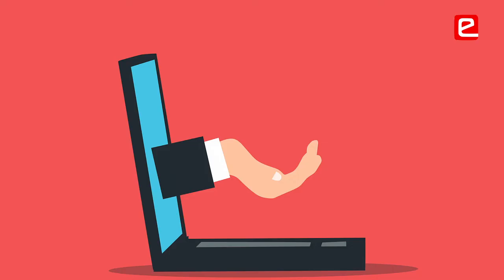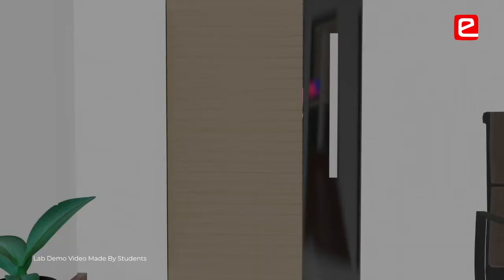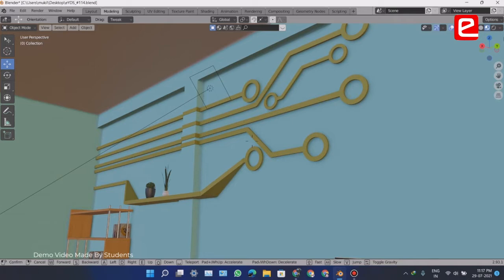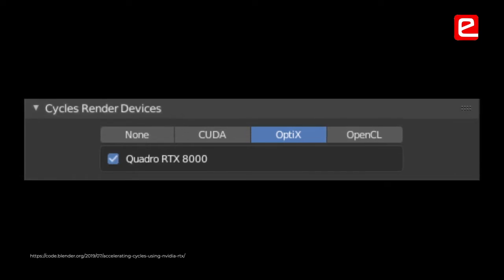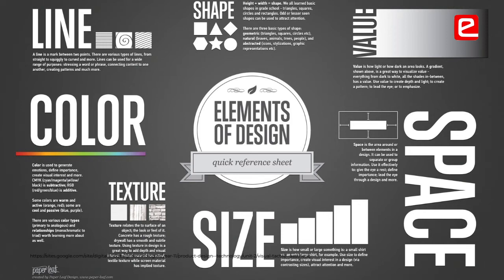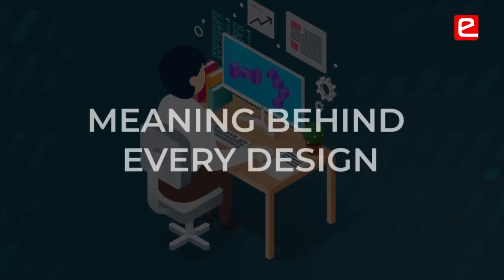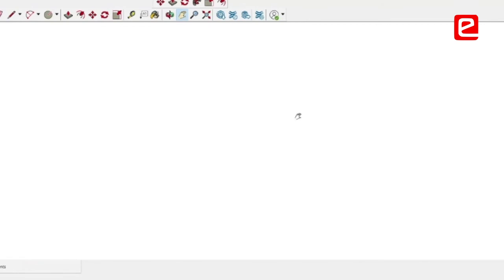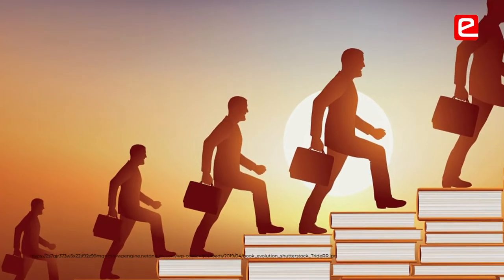Impressions of Students - Design Competition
Design Thinking is very important and the current engineering curriculum does not expose students to it. e-Yantra Design Competition and the Internship helps students develop a design thinking mind-set. This pushes students to reason out everything from a user’s perspective. They learn to build different user scenario’s and do primary and secondary research to sharpen the problem statement. Designing & Engineering go hand-in-hand & helps students to think of the final product and not just a prototype. So, participate in e-Yantra Design Competition & experience the new way of solving a problem.
Aditya G Deokar, Fr. Conceicao Rodrigues Institute of Technology, Vashi – 4th Year, Mechanical Engineering
P Karthik, Gayatri Vidya Parishad College of Engineering, Andhra Pradesh – 2nd Year, CSE
Atharva Pasalkar, Fr. Conceicao Rodrigues Institute of Technology, Vashi – 3rd Year, Electrical Engineering
Mukil Kumar, Institute of Engineering and Technology, Lucknow, 2nd year, ECE
Diliban B, Thiagarajar College of Engineering, Tamilnadu, 2nd Year, EEE

00:00 Why Participate in a Design Competition?
00:49 Keep Backup of Everything
01:37 Points to Note in Blender
01:56 Tips - Rendering in Blender
02:56 Importance of Design Thinking
04:27 Learnings from Design Competition
05:00 Engineering & Designing Supplement Each Other
Video Credits: @educreate.in, Anuj Chaudhary